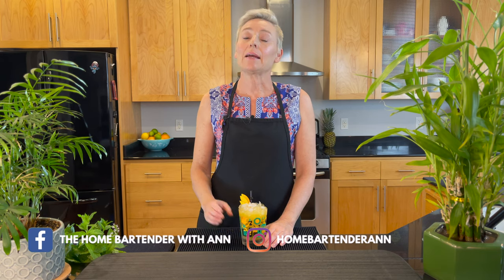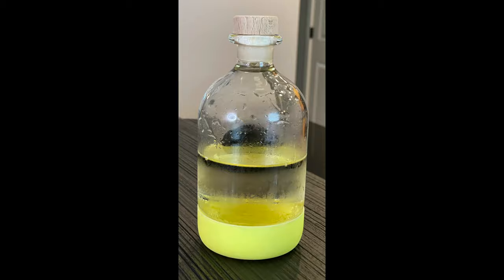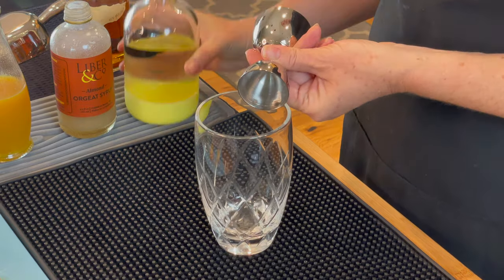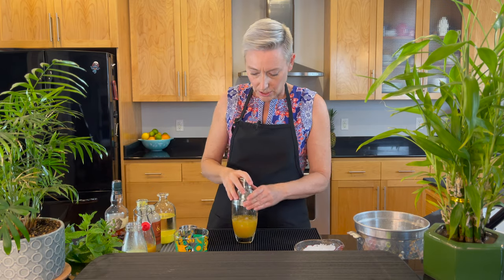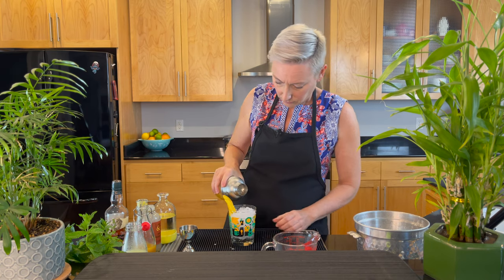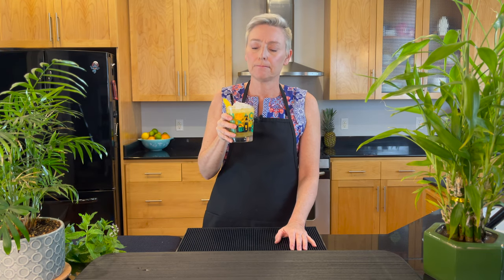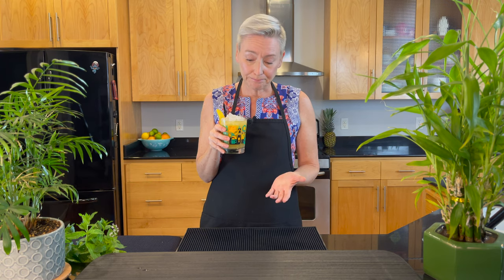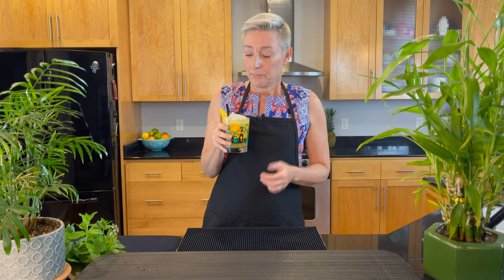Bourbon, Mango, Tiki cocktail, Yes Please! | Mango OverBoard Cocktail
I'm excited to bring you the recipe for this brilliant bourbon, tiki cocktail. I love tiki and I love an Eastern Sour. But I was looking for an alternative to the classic recipe. I found this flavorful recipe on ModernTiki.com and I had to try it. I'm so happy that I did and you will be too.
Mango and Bourbon are a fabulous combination..just trust me on this one.
Cheers and join me for the Mango overboard!

Mango Overboard | Cocktail Ingredients
2 oz.       (60 ml)    Bourbon
2 oz.       (60 ml)    Mango Juice (I'm using Trader Joe's, but fresh would be best)
1 oz.       (30 ml)    Fresh Lemon Juice
1/4 oz.   (7.5 ml)   Orgeat
1/4 oz.   (7.5 ml)   Simple Syrup
 Mango Slices for Garnish

Timestamps live here:
0:00  Intro
0:21  Ingredients
0:36  Making the the "Mango OverBoard ."
2:24  Trying the Cocktail
3:47  Recipe Card, more Videos to watch. Be Well!

Join me on my journey into classic & vintage cocktail making with this video and many others.
Cheers and be well!
Ann!

Head over to SurfSide Sips for all of you Glass Straw, Cocktail pick and Stirrer Stick needs!
The Flying Hostess on Etsy: Cocktail Glasses and so much more.
Please mention the Home Bartender Ann under the "Buyers Comments."